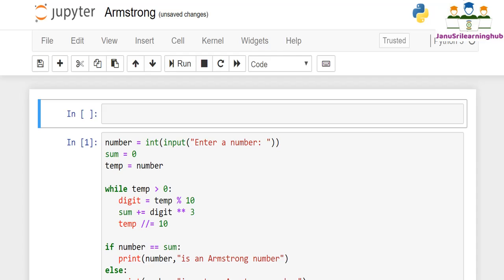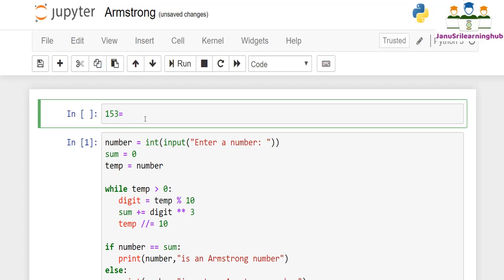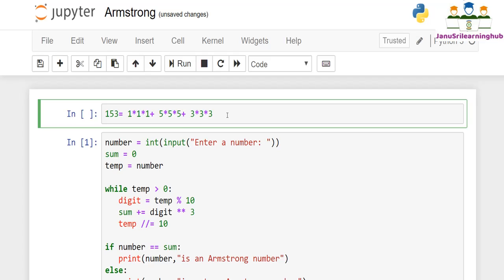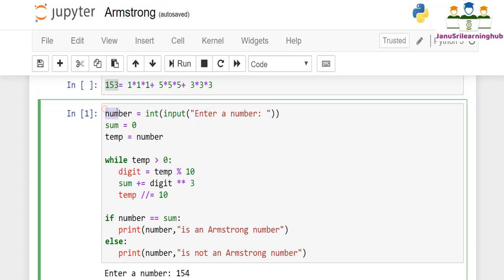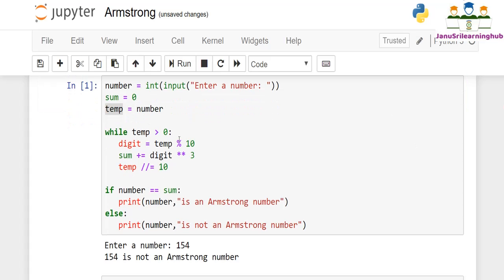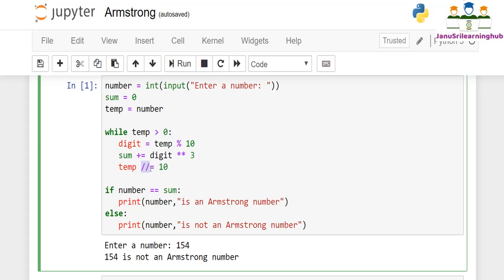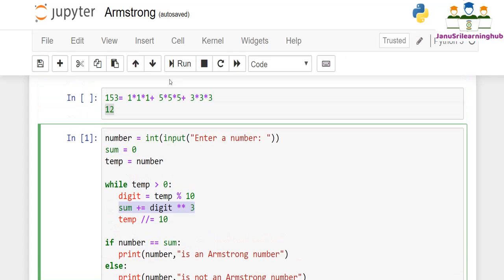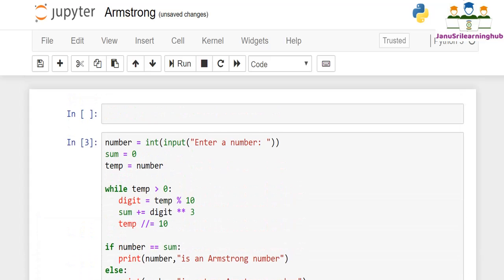Program to check if a number is an Armstrong no. or not | Python Tutorial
Hi! on my channel, you will find computer science programming and exam preparation topics.  I love teaching. If you find difficulties in any computer science topic, please post it in the comment box. I will explain it to you clearly.